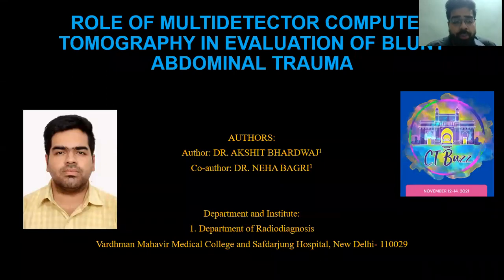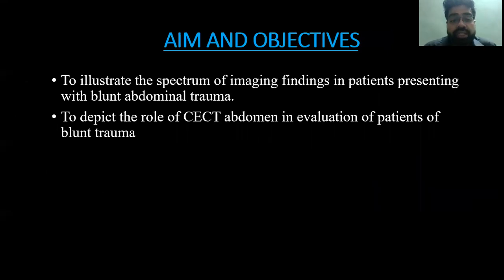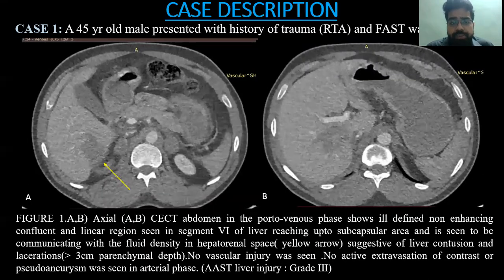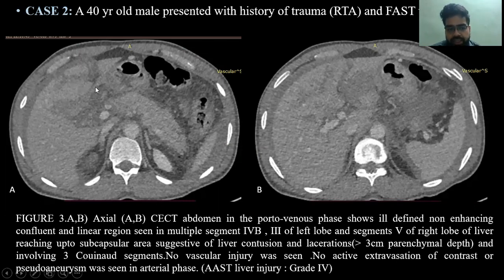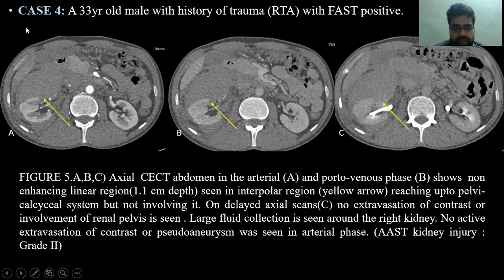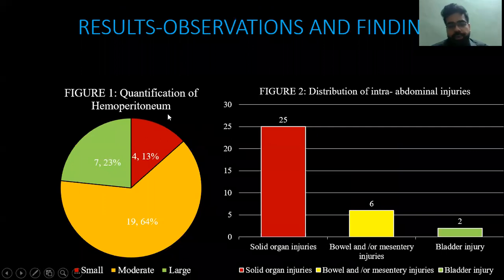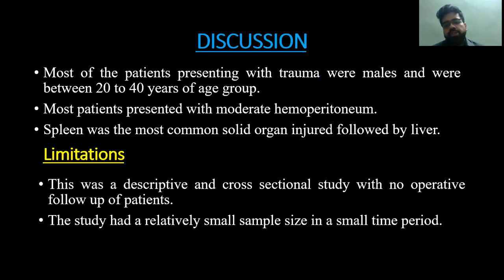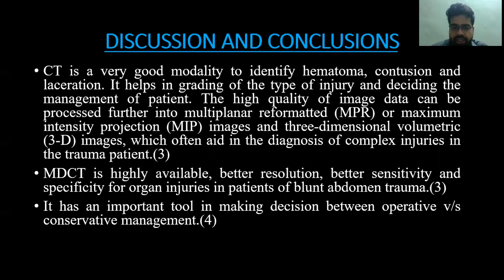AKSHIT BHARDWAJ || Role of Multidetector Computed Tomography in evaluation of blunt abdominal trauma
Sonobuzz 2022 Quiz Contests, Discussions, and MMC (state Council points)